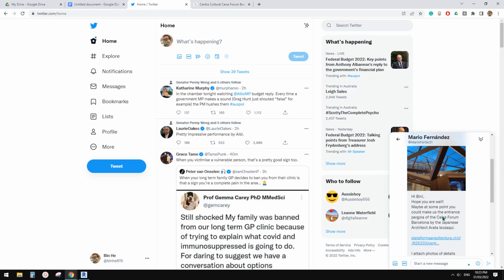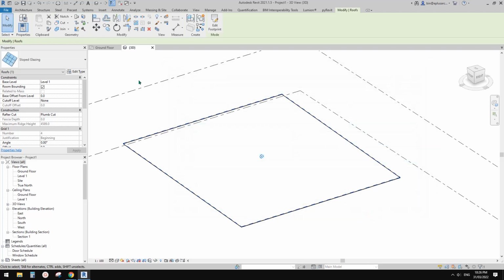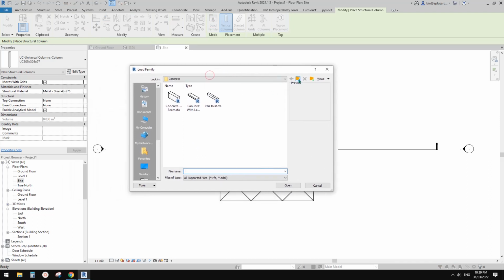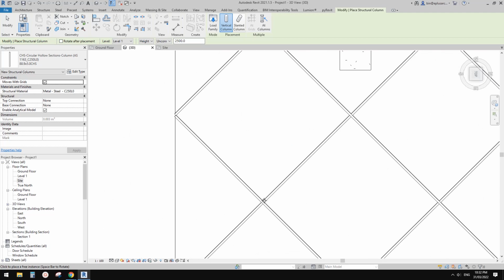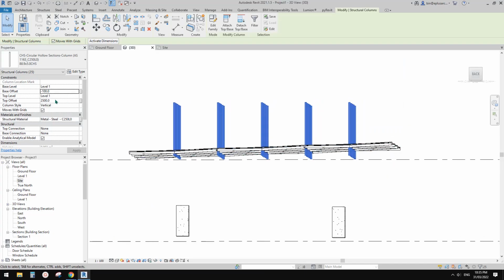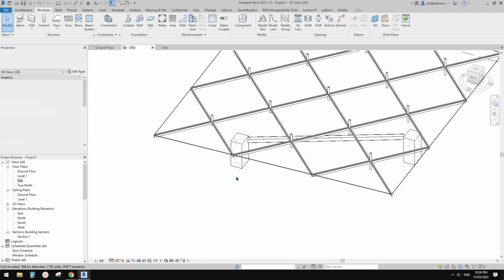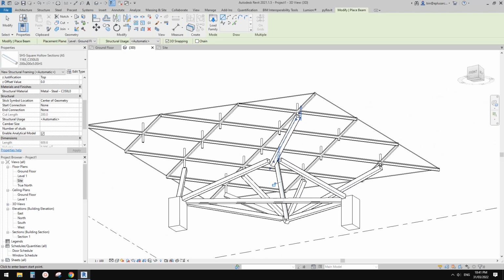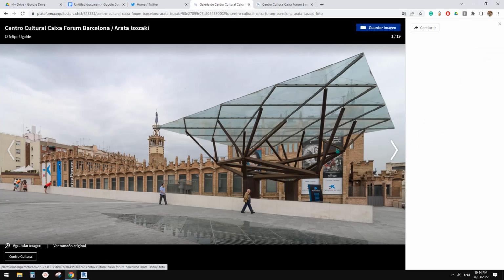Revit Exercise (Day 738) - Sloped Glazing and Structural Columns/Beams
Let's model this structure. It may look quite complicated, actually fairly easy to model.